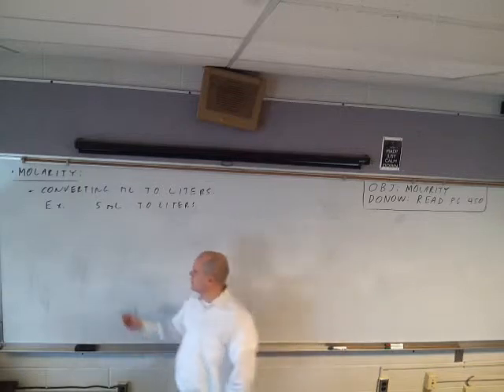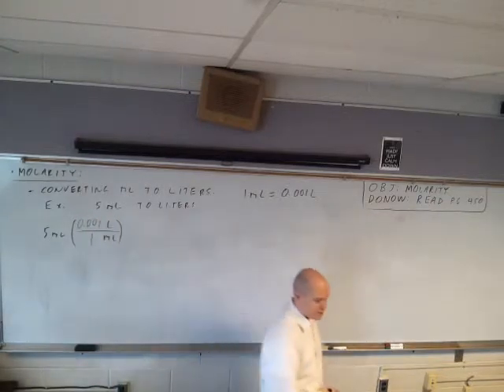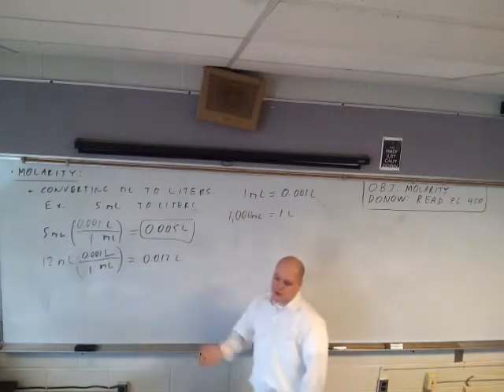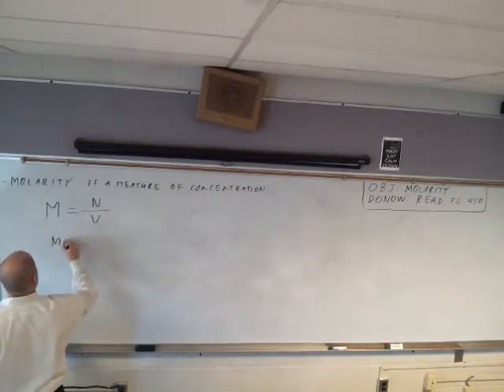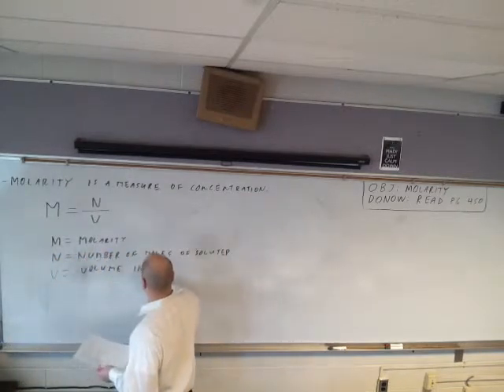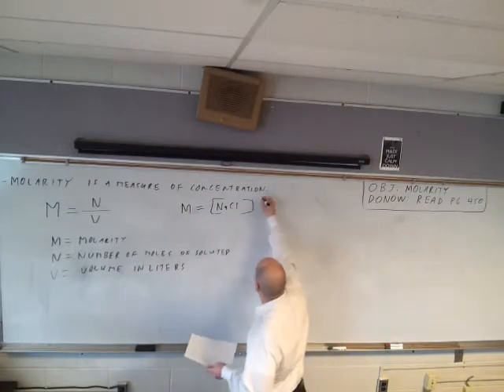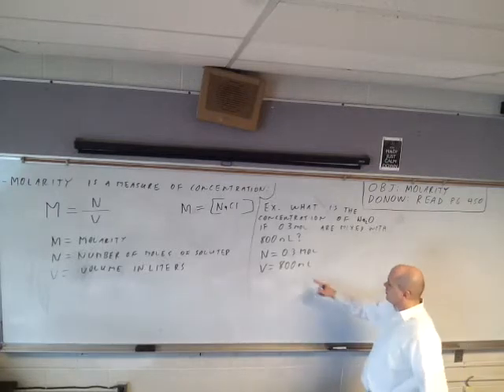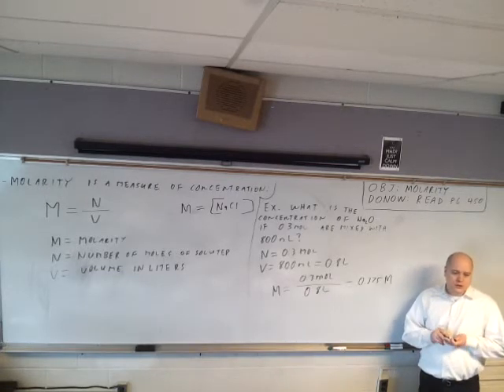5 5 Molarity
Introduction to molarity.